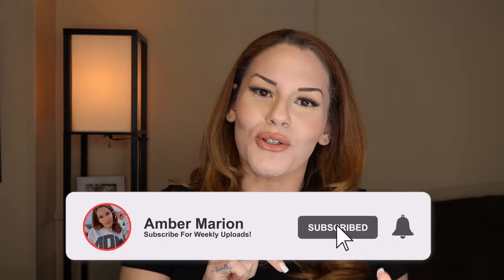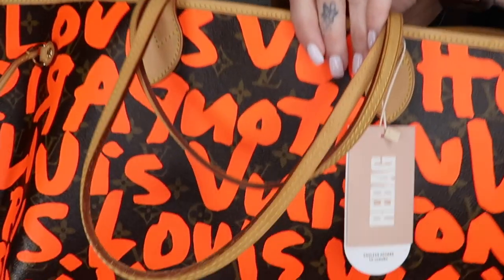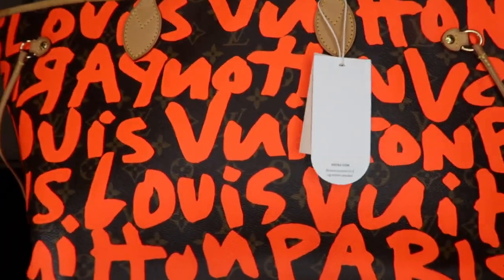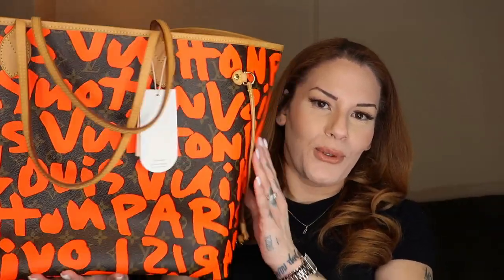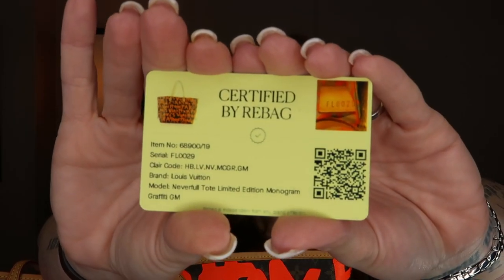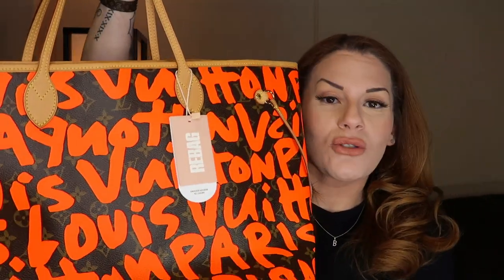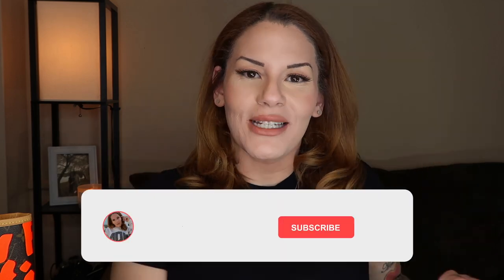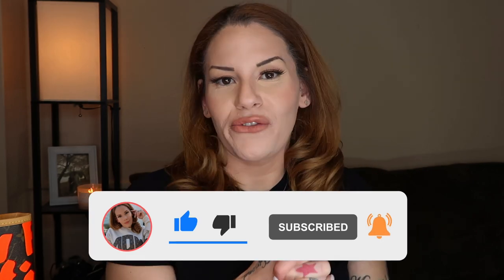LUXURY DESIGNER UNBOXING: LOUIS VUITTON 2009 STEPHEN SPROUSE MONOGRAM GRAFITTI NEVERFULL GM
Hey Loves 💕

If you watched my "2021 Designer Luxury Purse Wishlist" video here on my channel, I mentioned how much I wanted a piece from Louis Vuitton's 2009 Stephen Sprouse Monogram Grafitti collection 😍 and I finally was blessed enough to get one! I purchased this GM Neverfull from Rebag and it came in pristine condition!

There is so much history behind the Marc Jacobs and Stephen Sprouse collaboration that I could not wait to share this unboxing with you guys ✨